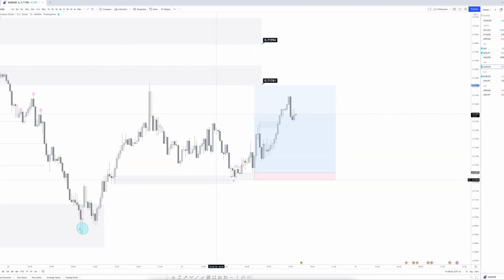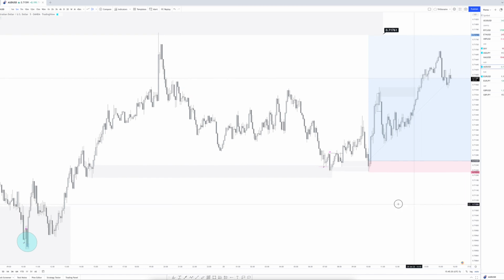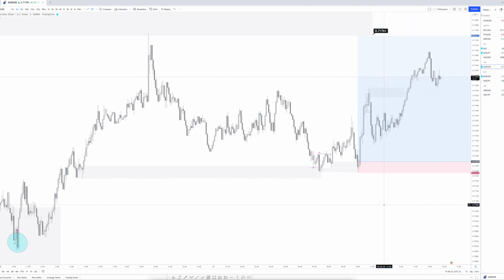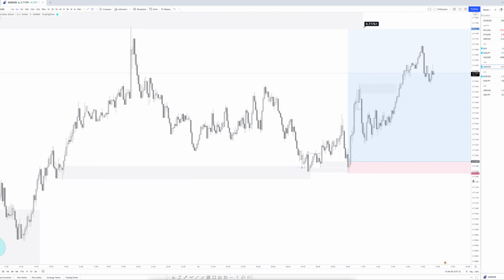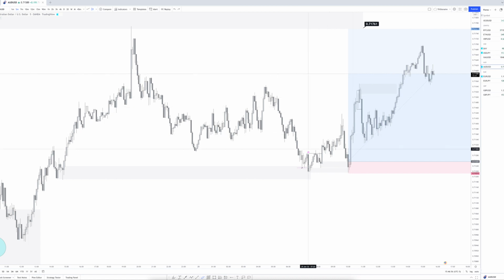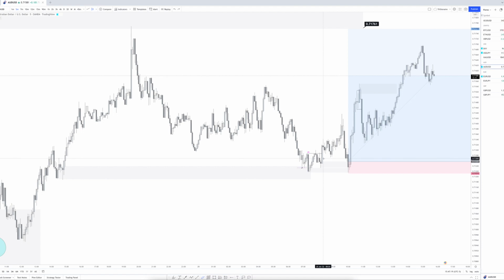My Liquidity Trading Strategy | AUDUSD Breakdown | +11.13%